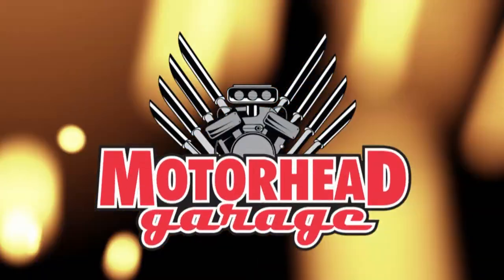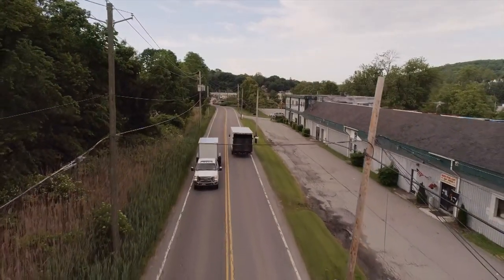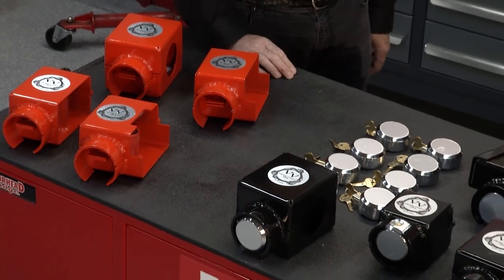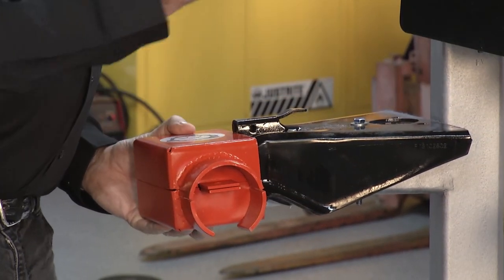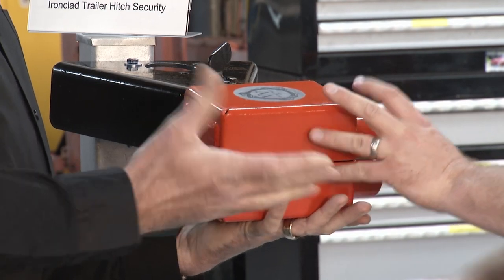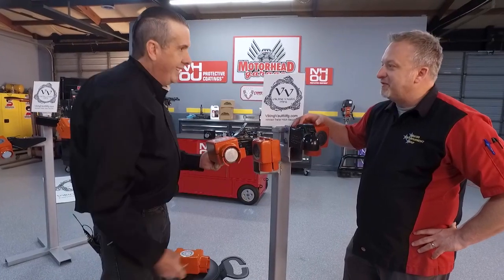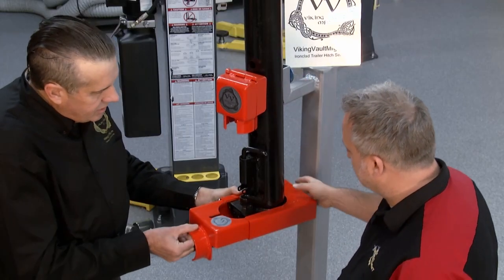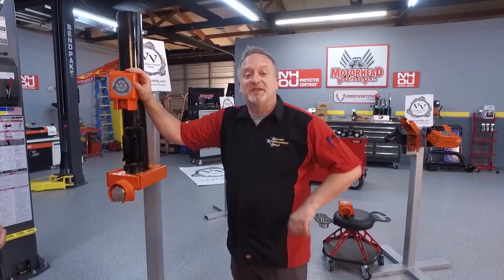Motorhead Garage Episode 2231 Segment 1 Axell Racing Viking Vault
NHOU,
Axell Racing,
Viking Vault,
Image Wash Products,
Dragonfire Tools,
Tribotex,
NH Oil Undercoating,
Magic Creeper,